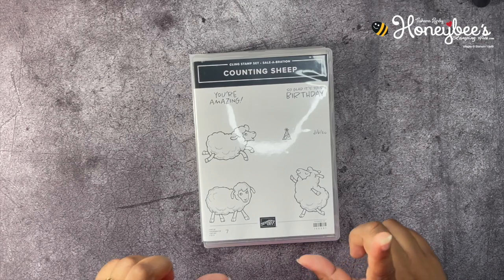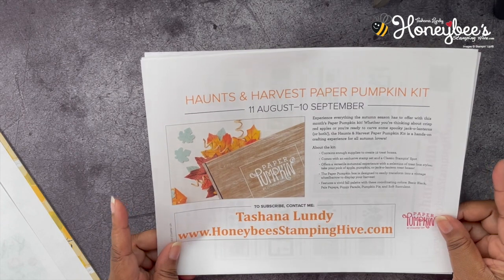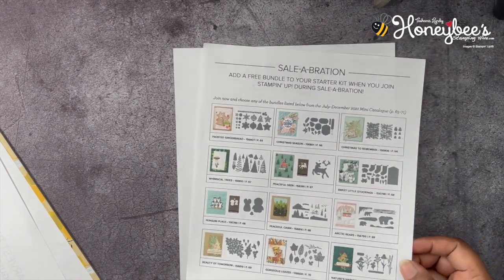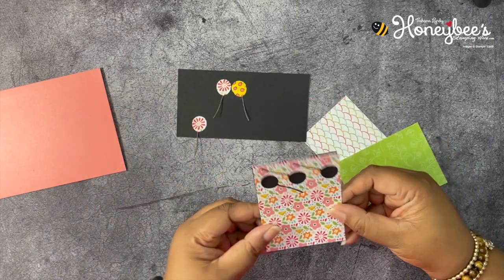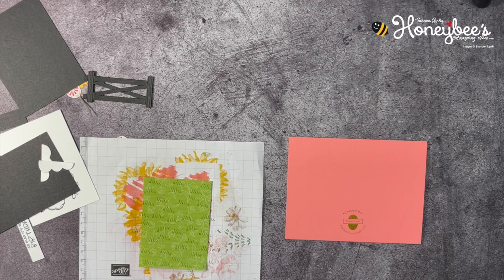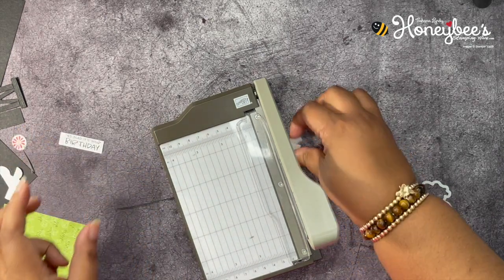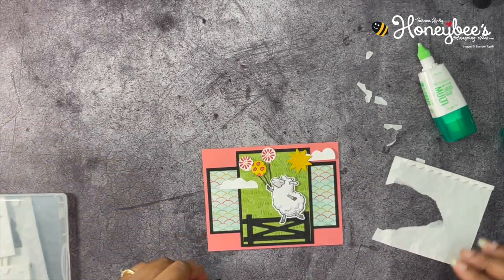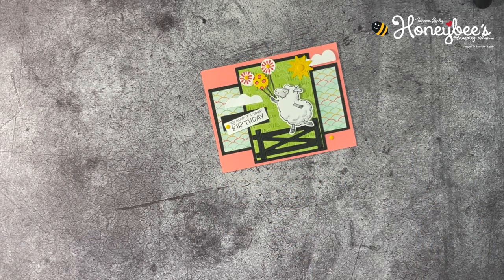Counting Sheep Birthday Card : Stampin' Up!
Today I am sharing a video tutorial using the Counting Sheep stamp set and the Sheep Dies from Stampin' Up!.  These FREE products are just two of the options you can choose from during Sale-A-Bration.